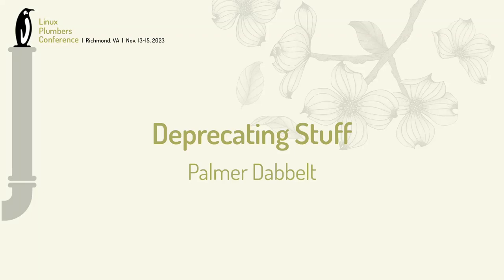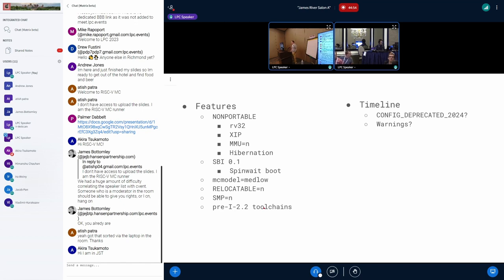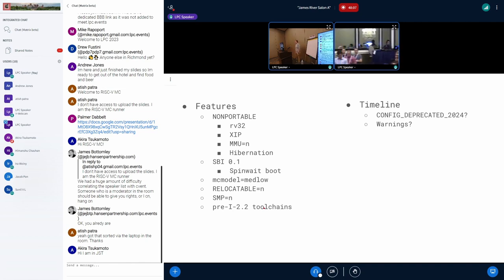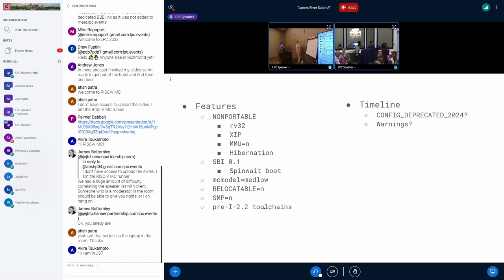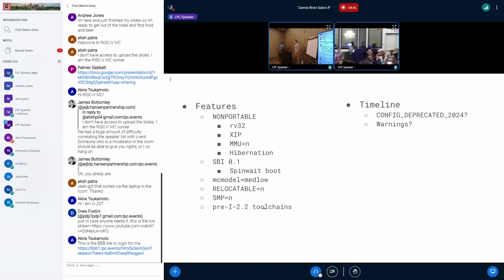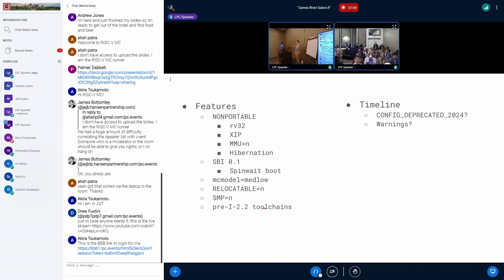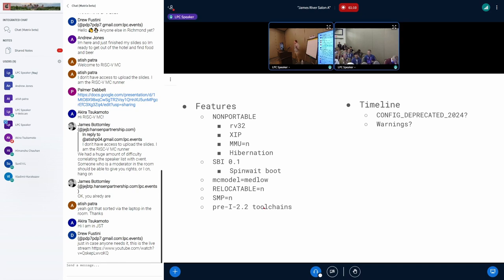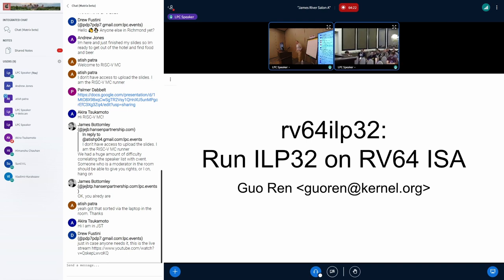Deprecating Stuff - Palmer Dabbelt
Let's talk about what we can deprecate and when.